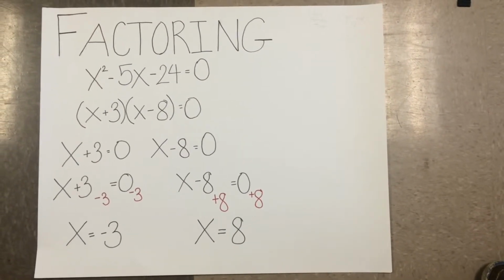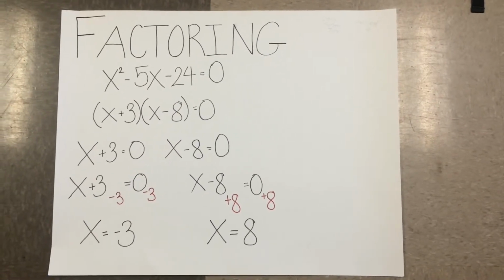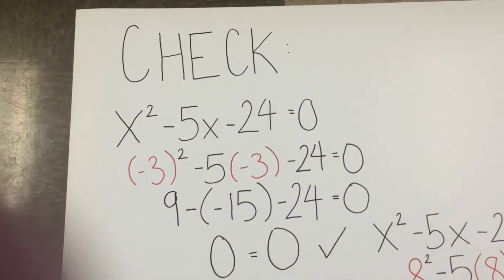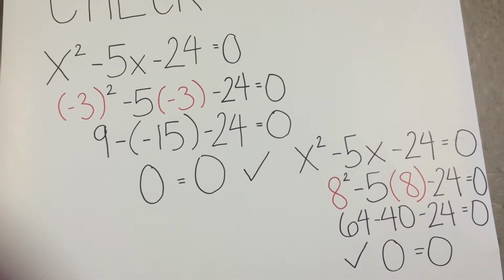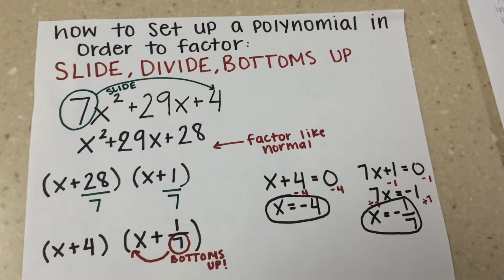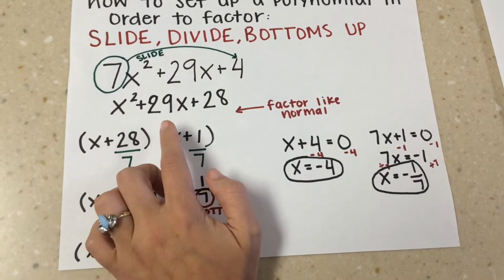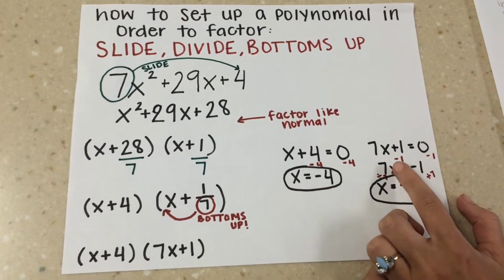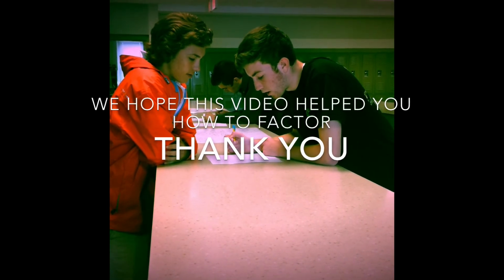How to Factor. Josh,Preston,Claire Video project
Video project/josh/Preston/Claire/4th period/5-21-15/ms.Kennion